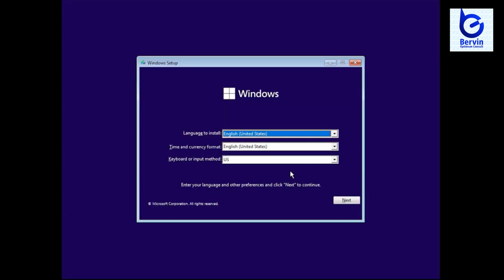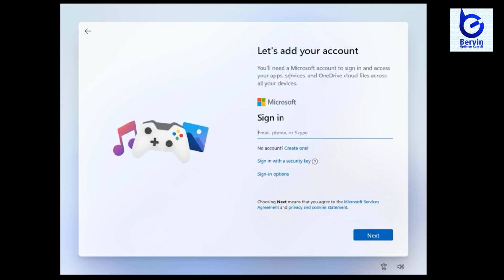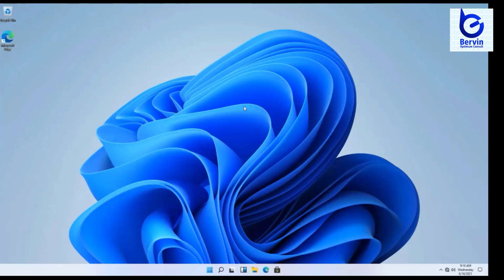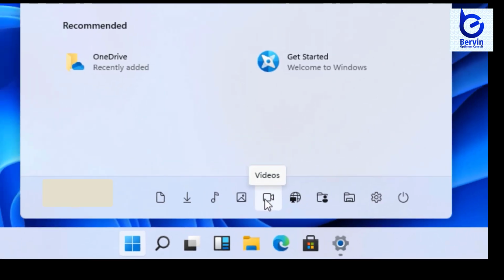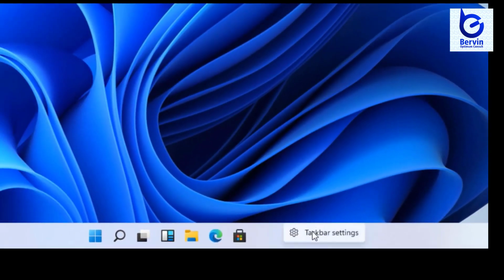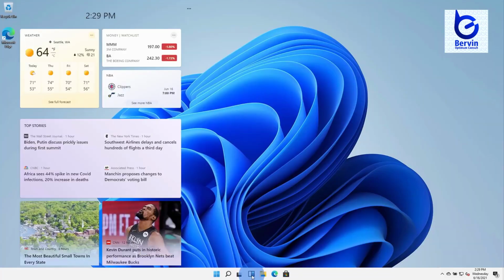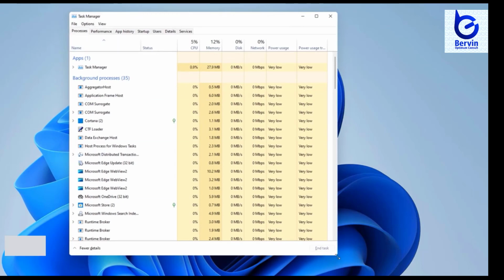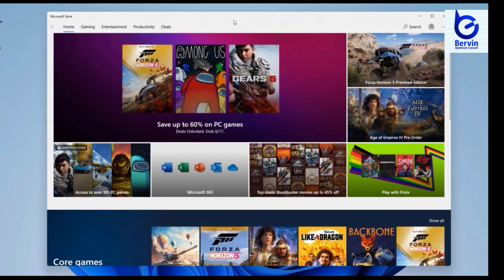Windows 11 Announcements and First Look (What's coming up and What Windows 11 will look like)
Microsoft announced Windows 11, Windows 10 was supposed to be the last version of the operating system but Microsoft had a change of heart when PC sales recently increased.
This includes
A new Start menu
Themes
Snapping
Feed and widgets
Virtual desktops
Microsoft Store

But before the announcement  Windows 11 has been leaked and let's look at all the latest functionality announced by Microsoft. We'll look at the out of the box experience (OOBE) where you can configure how you'll use your device and whether or not you want to use OneDrive. Then we'll explore the new taskbar, the start menu with pinned apps and recommendations. We also look at changes to file explorer, widgets, and window snapping.

BERVIN OPTIMUM CONSULT  is your ultimate destination for tech reviews, TI Consultation, Software Development, Website Design and news.